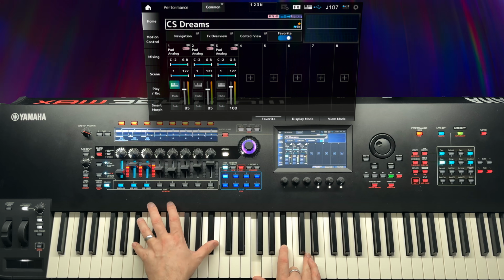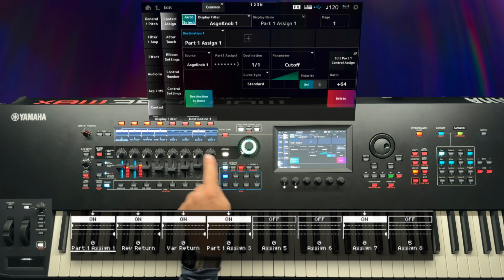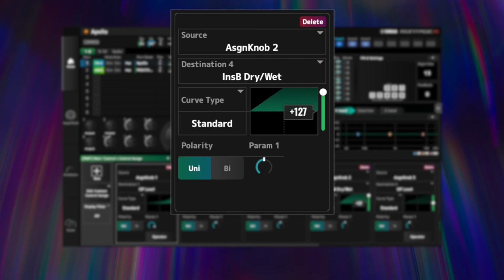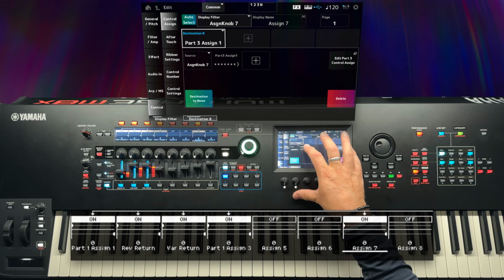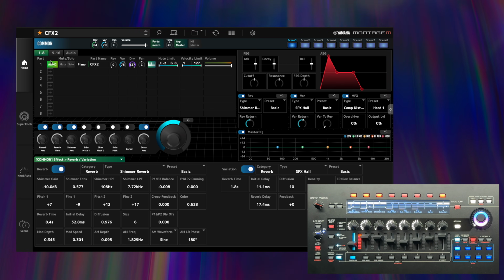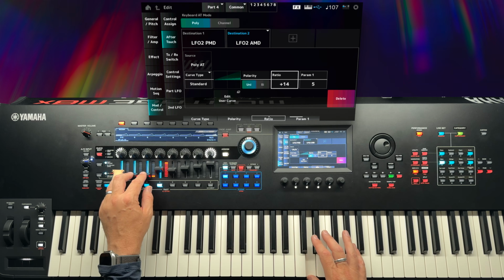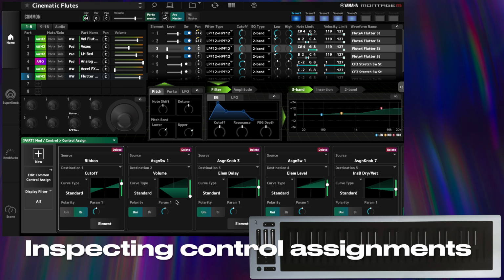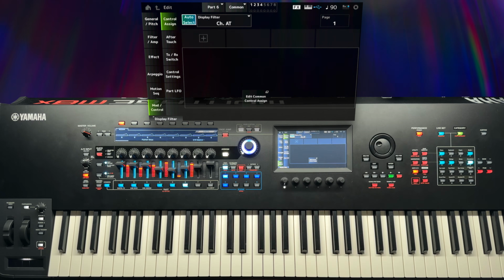Control Assign part 2: Expert guide to mastering performance controls with Yamaha MONTAGE M / MODX M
Following my previous video in the series, I realised that there is more to say about control assignment destinations.

This time, I start by explaining the underlying mechanism of the Super Knob assignment shortcut 00:53, before taking a more in-depth look at strategies you can employ when restoring common control assigments to merged performance parts 07:19.

Along the way, I take you on an in-depth tour of the control assign interface 09:45, explaining source, destination, ratio, curve type and more. If you already understand all of that, feel free to skip on to 18:06.

With that done, I show you how you can easily search part-level assignments from the common control assignment interface 18:42, to help you set up controls for your performances quickly and efficiently, before demonstrating the new 'mid' position for the Super Knob, and the power it unlocks.

Next, I talk about the limitations of the aftertouch system in MONTAGE M 29:05, and how to get around the fact that your performances may contain parts programmed for both polyphonic and channel aftertouch, but only one type of aftertouch can be active in any single performance.

Finally, I take apart the Cinematic Flutes performance 35:55 and reassign the flutter effect that is normally triggered with high key velocity, so that it is triggered with aftertouch instead.

This is another lengthy and complicated video, but put on your thinking hat, prepare a few pints of espresso and see it through to the end, then you too can be a control destination demigod.

00:00 Introduction

UNDERSTANDING THE SUPER KNOB ASSIGNMENT SHORTCUT
00:53 AN-X filter cutoff to Super Knob
02:33 Explaining the Super Knob assignment shortcut
02:42 Assign reverb and variation return levels to common knobs
03:08 Part 1 Assign 2: resonance
03:27 A quick retrospective
03:47 Using the Super Knob assignment shortcut again
04:53 Which knobs are chosen by the Super Knob assign shortcut?
05:29 The importance of Super Knob Link in the assignment shortcut
05:48 Demonstrating Super Knob assignment failure
06:48 Understanding Super Knob assign shortcut knob choice

RESTORING COMMON ASSIGNMENTS FOR MERGED PARTS
07:19 Rebuilding common assignments for merged parts
07:48 Import 'Apollo' to parts 2 and 3
08:07 Referencing the source performance
08:37 Reviewing assignments in E.S.P.
08:49 Shifting part and knob numbers
09:25 Destination parameters are pre-filled

EXPERT GUIDE TO READING CONTROL ASSIGMENTS
09:45 Control Assign Masterclass
10:01 Numbered destinations
11:07 Control assign source
11:23 Control assign destination
11:55 Destination ratio and graph
12:37 The graph
13:18 Adjusting ratio
13:45 Polarity
14:09 Curve type
14:32 Curve parameters
14:58 Additional destination controls
15:22 Common assign destinations
15:34 Part x Assign y
15:58 Part-level destination (s)
16:25 Jump to part-level assignments
16:36 Destination summary
16:47 Controls are shared with parts
17:00 Additional part-level controls are not shown
17:25 Performance-specific destinations
17:39 Performance-level assignments often manage FX parameters

BACK TO REBUILDING APOLLO...
18:06 Stacking part-level destinations on a single common knob
18:42 Iterating through possible destinations to find assignments
19:25 Use INC / DEC on Destination to review part-level assignments
21:03 Restoring Super Knob controls

THE SUPER KNOB MID POSITION
22:22 New: Super Knob mid position
24:32 Configuring SK mid position

PITFALLS WHEN REBUILDING ASSIGNMENTS
25:28 Some part-level knobs may be not have common mappings
27:10 Importing CFX2
27:26 Build performances upon the most complex parts
27:49 Assignments for CFX2
28:17 Part-level knobs may not be connected to common knobs

MIXING PARTS WITH POLY AT AND CHANNEL AT
29:05 Mixing aftertouch modes
29:36 You can not use channel AT and poly AT in the same performance
30:57 Inspecting channel aftertouch assignments
31:38 Replicating channel AT destinations for poly AT
33:26 Replicating poly AT assignments for channel AT
34:14 Making channel AT assignments
35:19 A shortcut would be useful...
35:39 IdeaScale suggestion

CINEMATIC FLUTES: MOVING FLUTTER FROM VELOCITY TO AFTERTOUCH
35:55 Reassigning a sound from velocity to aftertouch triggering
36:31 Identifying the flutter sound
37:11 Inspecting AWM2 elements
38:32 Mysterious elements 3 and 4
39:17 Inspecting control assignments
40:15 Junk assignments
40:56 More redundant remnants
41:35 Editing the performance
41:51 E.S.P.: Remove velocity limit
42:10 E.S.P.: Set element levels to zero
42:24 E.S.P.: Assign Elem Level to PAT
42:47 E.S.P.: Limit element control
43:22 Doing it in hardware
43:30 Remove velocity limits
44:18 Set element level to zero
44:53 Assign Elem Level to PAT
45:15 Limit element control
45:35 Channel aftertouch alternative

45:52 Wrapping up